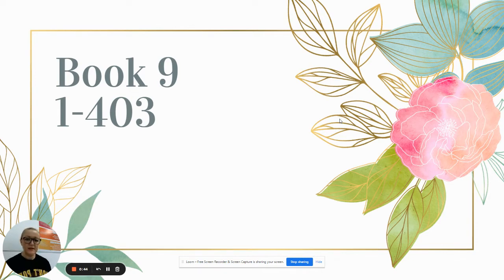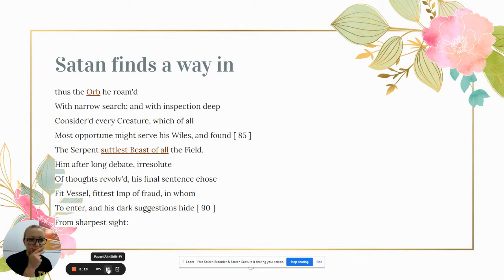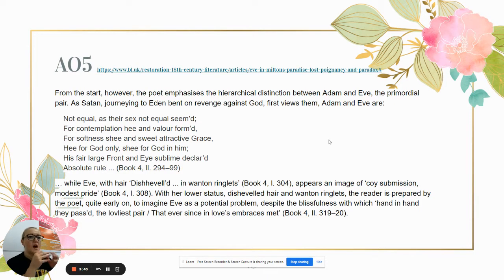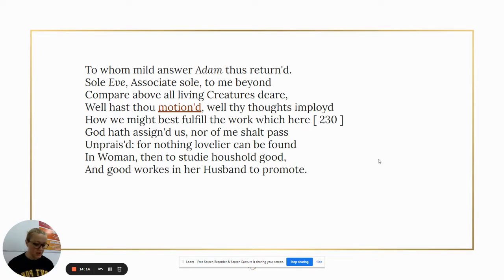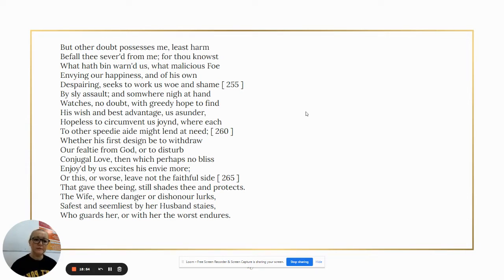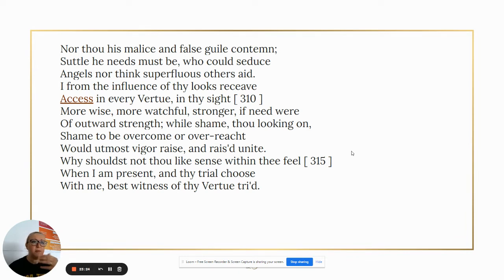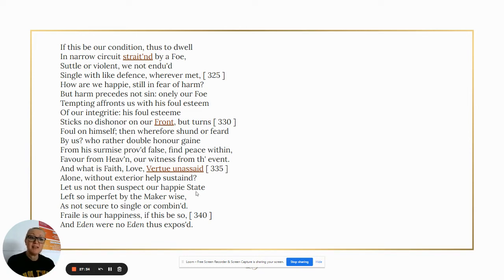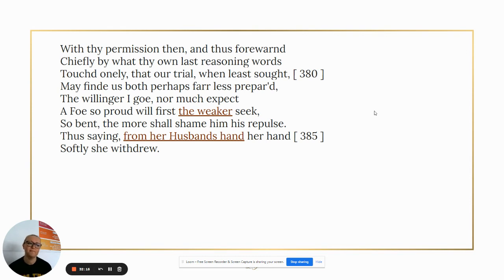Bk 9 1 403 Google Slides 26 May 2022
A more detailed video discussing the opening of Paradise Lost book 9, making links to A Doll's House.